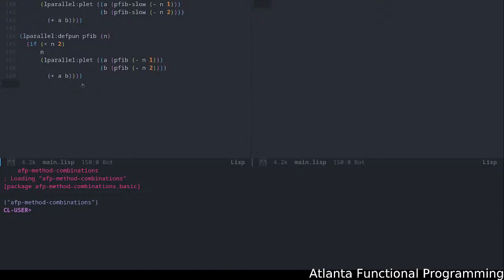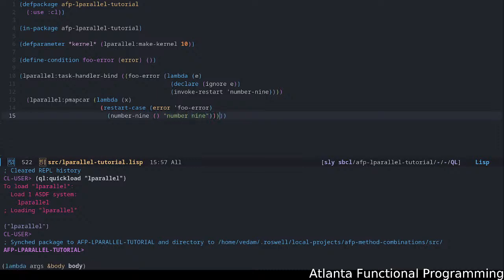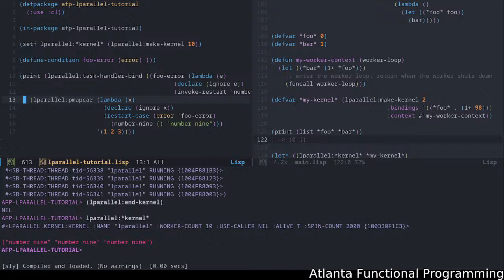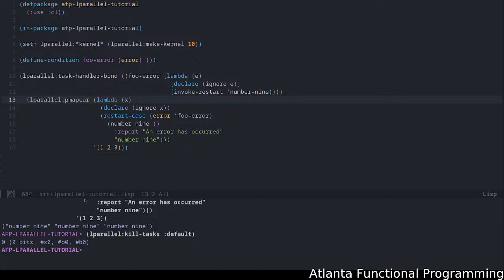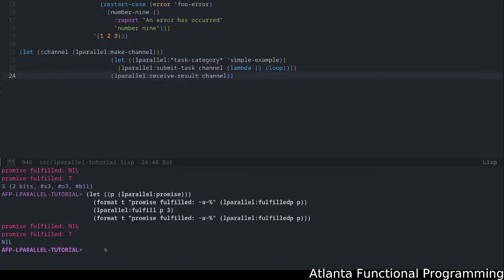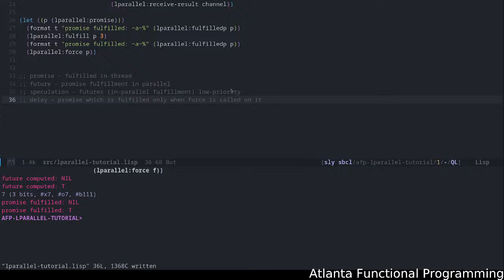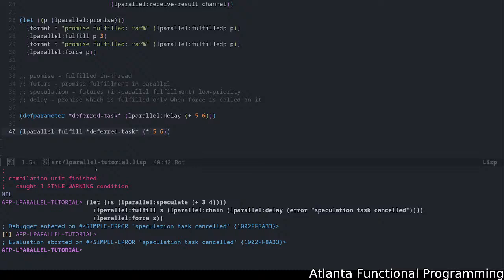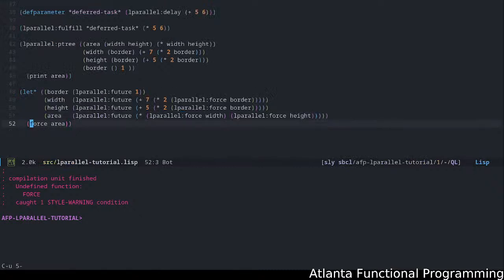Common Lisp Study Group: exploring lparallel (part 2)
Today we will continue our exploration of lparallel's library.